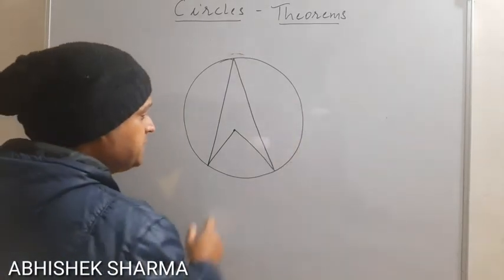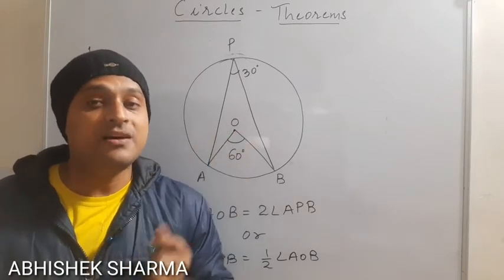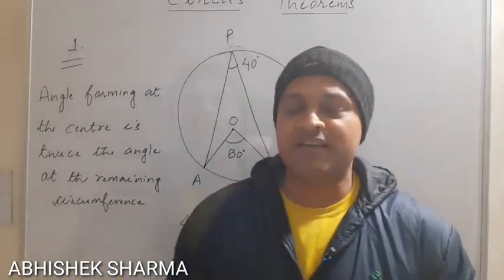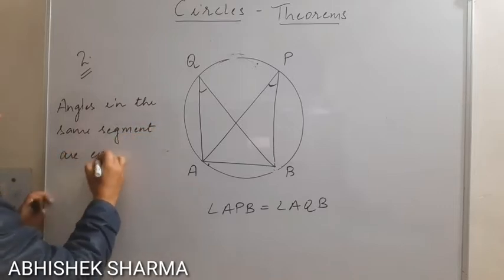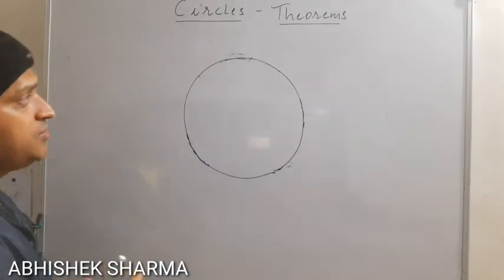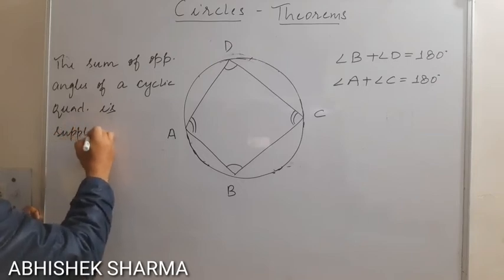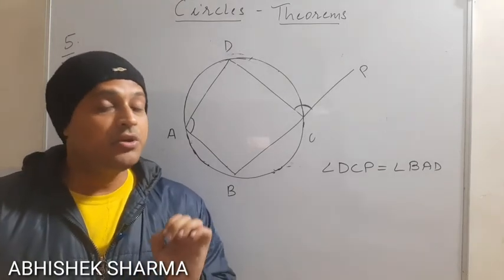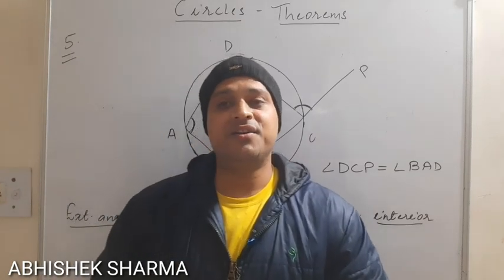ICSE X|| MATH|| CIRCLES||EX 17 A|| THEOREMS||SELINA PUBLICATIONS